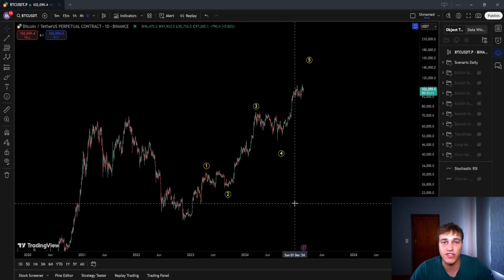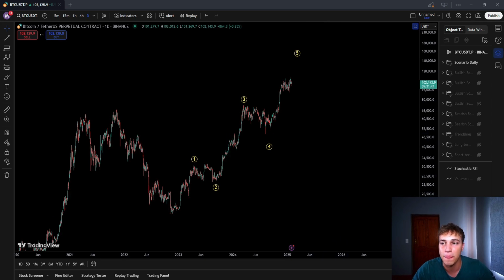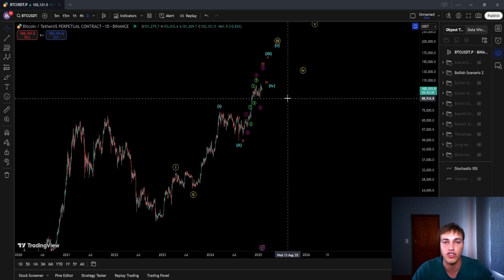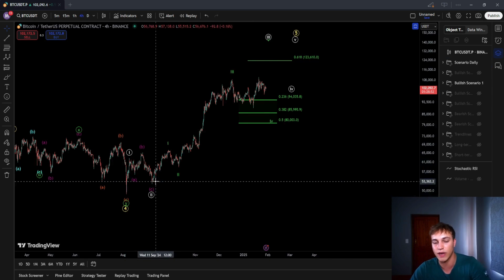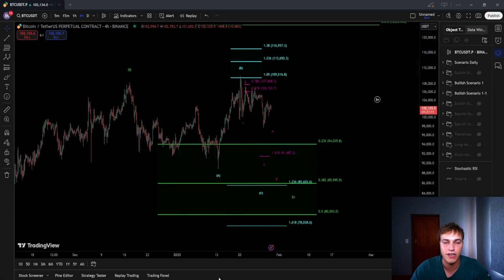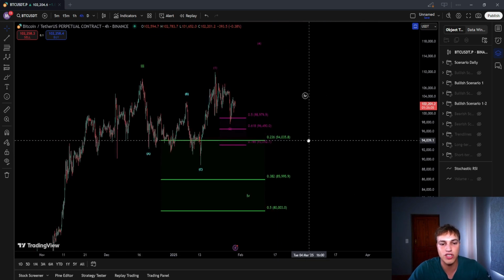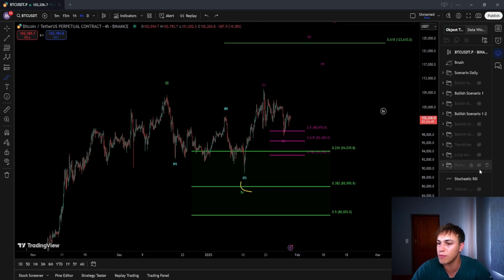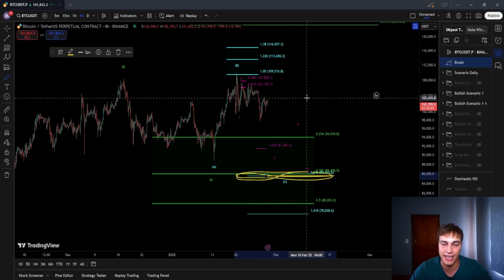BITCOINS NEXT MOVE WILL BE HUGE! - Bitcoin Elliott Wave Analysis and Price Prediction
🚀 BITCOIN’S NEXT MOVE WILL BE HUGE! - Bitcoin Elliott Wave Analysis and Price Prediction 🚀

Bitcoin is gearing up for a major move, and you don’t want to miss it! In this video, I, MaxTradesCrypto, will break down the latest Bitcoin analysis using Elliott Wave Theory to determine whether we’re about to see a massive pump or a brutal correction. The crypto market is at a critical point, and all signs point to a significant price shift in the coming days.

With Bitcoin trading near key levels, the market is watching closely. Will the next move send Bitcoin’s price soaring to new highs, or are we on the verge of another major crash? Using technical analysis, I’ll dive into Bitcoin’s wave structure, support and resistance levels, and the potential upside and downside targets based on the latest Bitcoin news today.

We’ll also discuss how macroeconomic factors, market sentiment, and institutional activity are impacting Bitcoin today. Is this the start of a new bullish wave, or are we still in for more volatility? Whether you’re an experienced trader or just following the latest Bitcoin news, this in-depth breakdown will help you stay prepared for whatever comes next.

🔥 If you’re serious about Bitcoin analysis today and want to stay ahead of the market, hit that like button, subscribe to MaxTradesCrypto, and turn on notifications so you never miss an update!

Timestamps:
00:00 - Intro
00:15 - Daily Scenario 1
01:28 - Daily Scenario 2
04:11 - Short Term Scenario 1
06:00 - Short Term Scenario 2
07:19 - Short Term Fair Value Gaps
08:01 - Trade Possibilities
08:31 - Outro